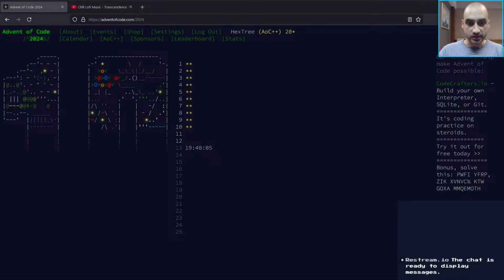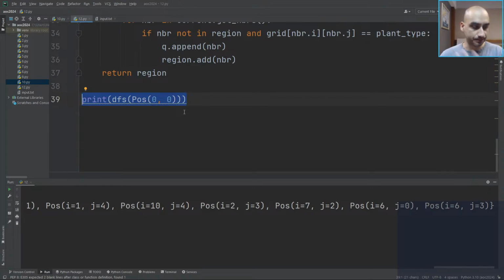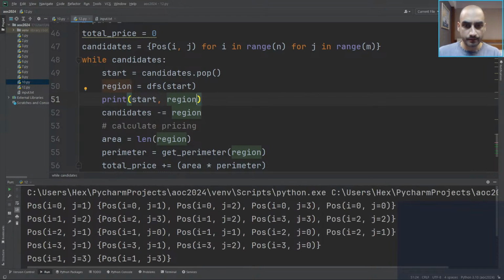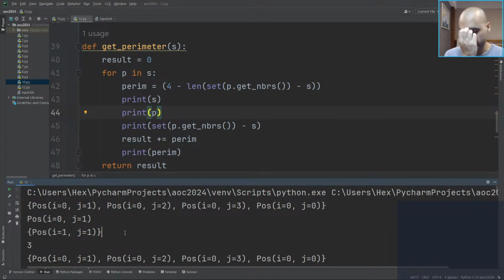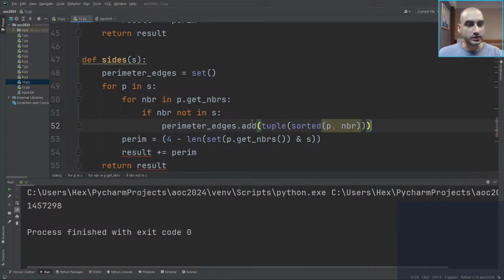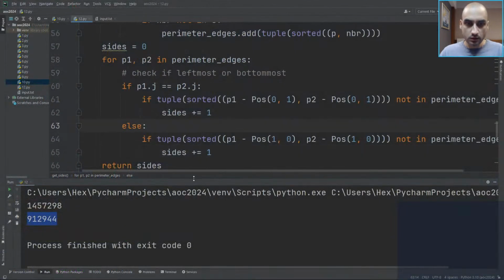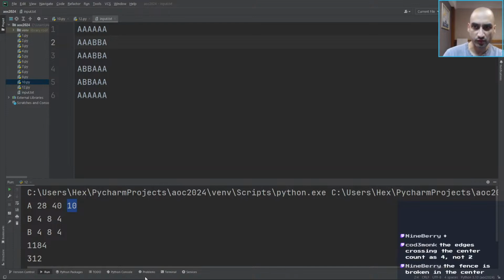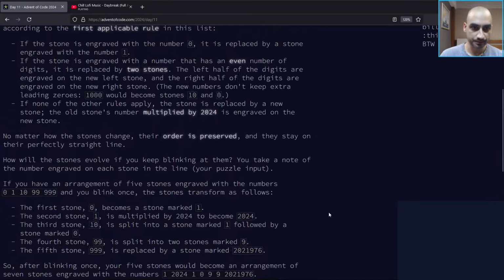Advent of Code 2024 (Python) - day 12